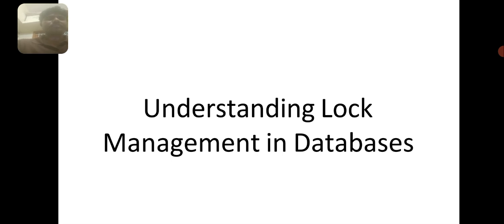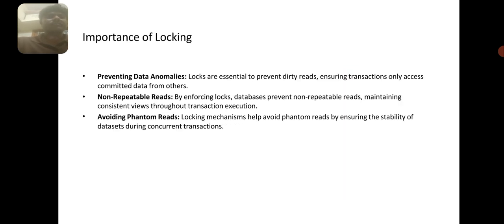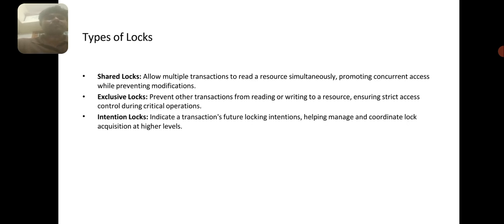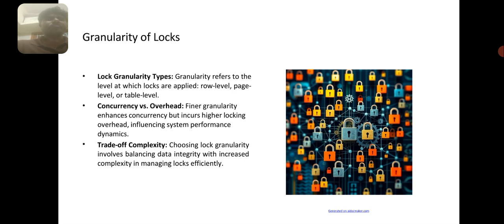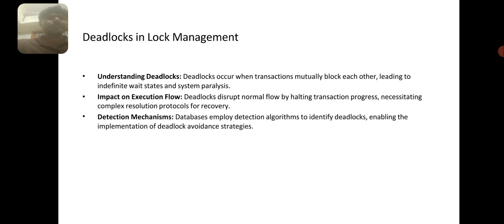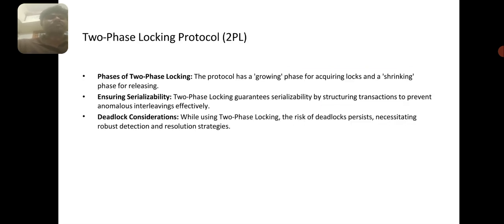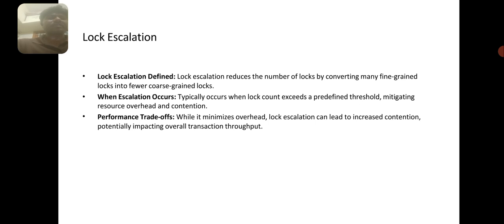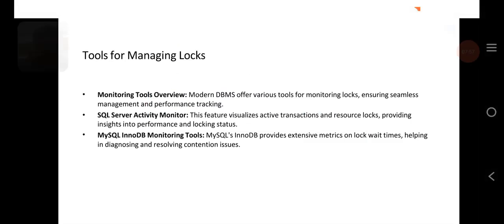Understanding Smart Lock Management|Advanced RDBMS|SNS Institutions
Understanding Smart Lock Management SystemsThese systems replace traditional keys with digital alternatives, such as codes, smartphone apps, or biometrics, allowing for more secure and flexible access control. At its core, a smart lock management system operates through a combination of hardware and software.
Locking is the process by which a DBMS restricts access to a row in a multi-user environment. When a row or column is exclusively locked, other users are not permitted to access the locked data until the lock is released. This ensures that two users cannot simultaneously update the same column in a row.